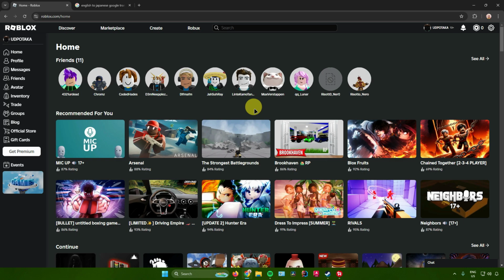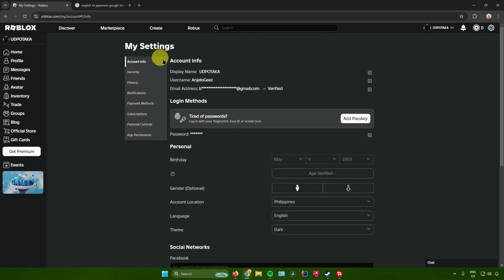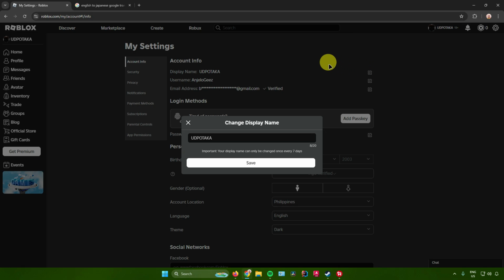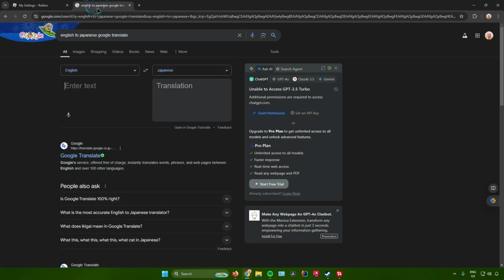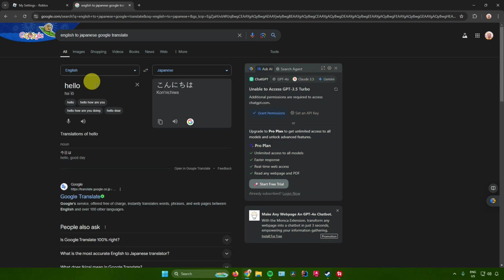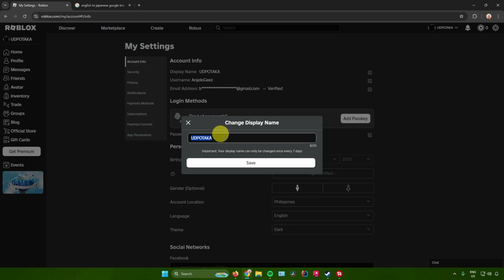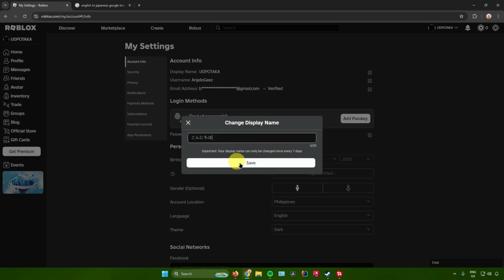How To Get Japanese Display Name On Roblox 2024 Quick and Easy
In this video, I'll show you "How To Get a Japanese Display Name On Roblox 2024". If you're looking to add a unique and stylish touch to your Roblox profile by using Japanese characters, this guide is for you! Follow our step-by-step instructions to easily change your display name to Japanese and stand out in the Roblox community. Perfect for those who want to personalize their profile with an elegant and cultural flair.